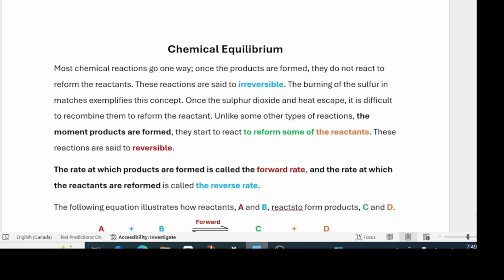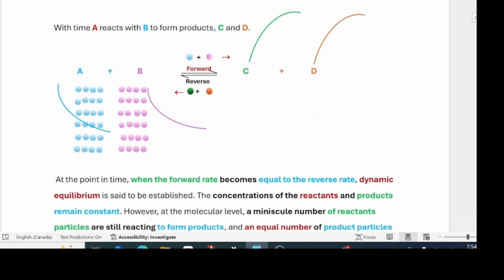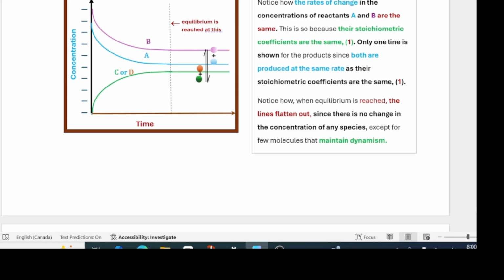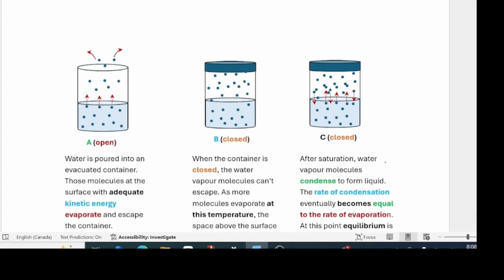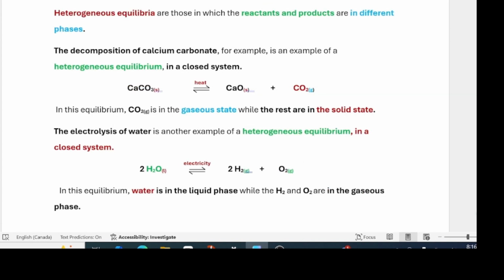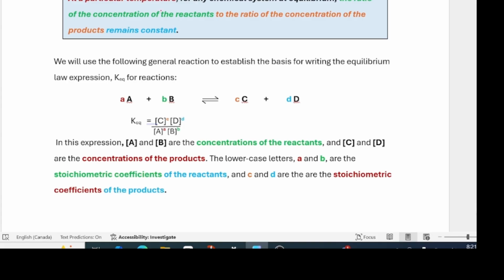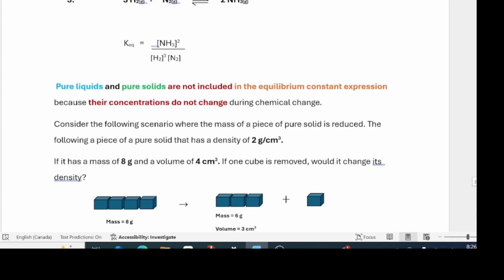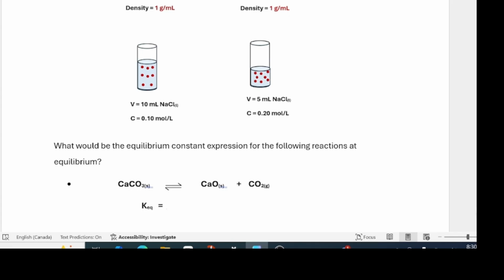Chemical and Physical Equilibrium Introduction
In this tutorial, we will learn about chemical and physical equilibria and when dynamic equilibria are established. Equilibrium curves for the reactants and products in some chemical reactions are provided to show their stoichiometric relationships.
The law of mass action by Cato Gulberg and Peter Wagee is established and the equilibrium constant expression is determined for a few reactions.